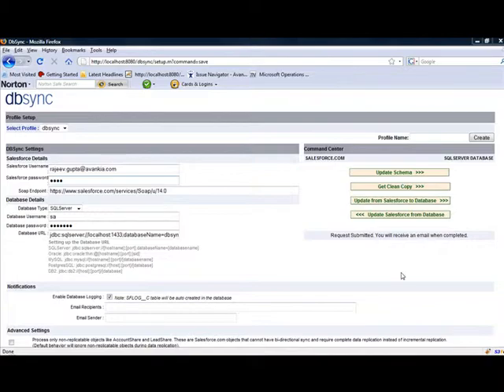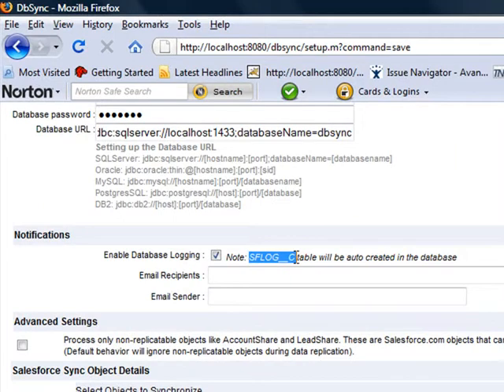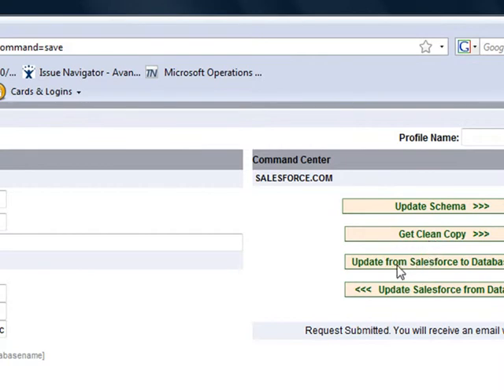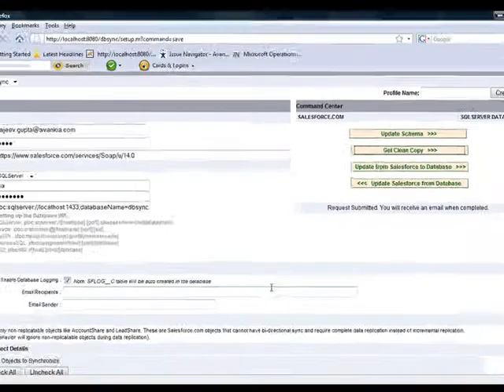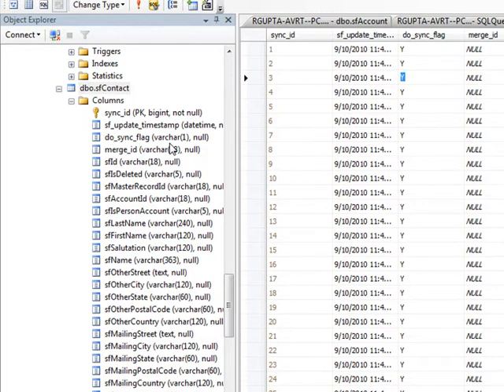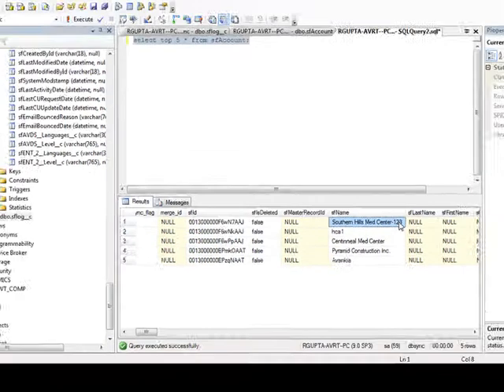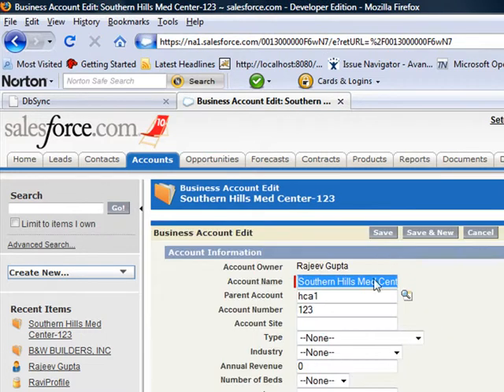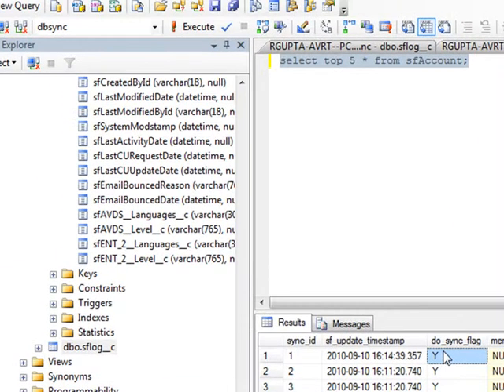Salesforce to Database Synchronization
Replicate Salesforce into your Database or BigData store for Datawarehousing Backup, Archive or Compliance. Be up and running within an hour.